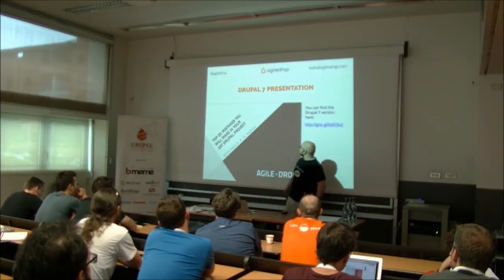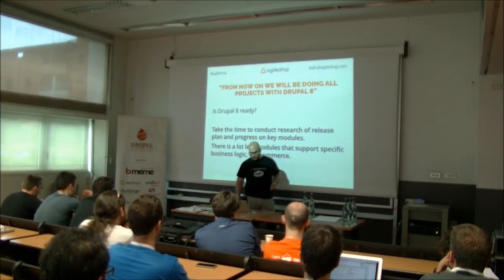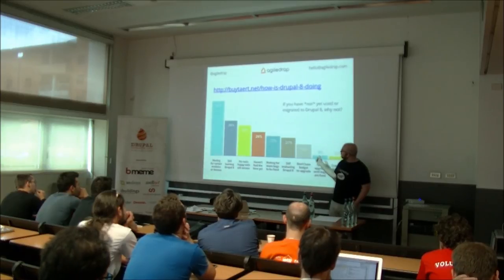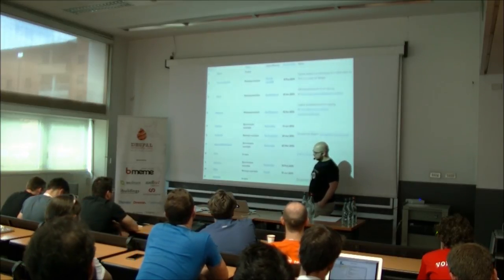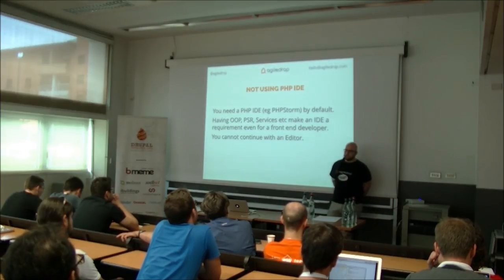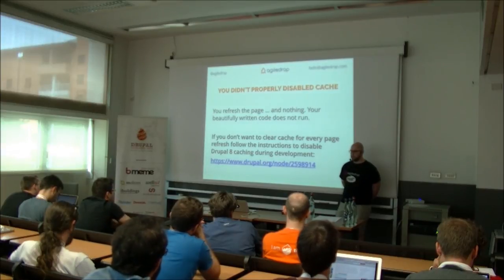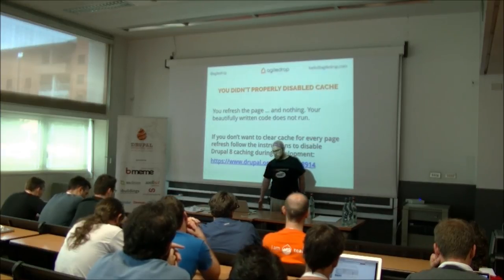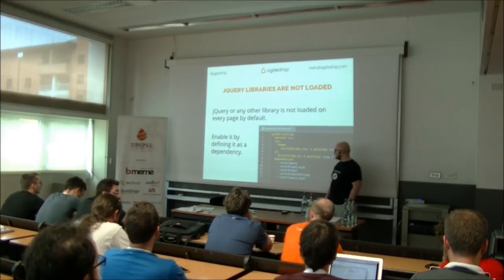Iztok Smolic | Drupal 8: 20 Most Common Beginner Mistakes